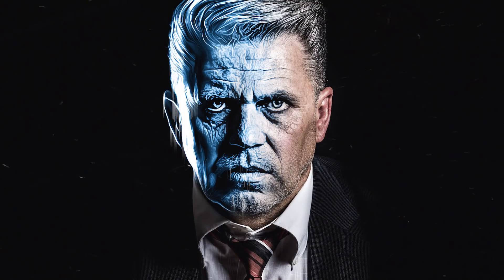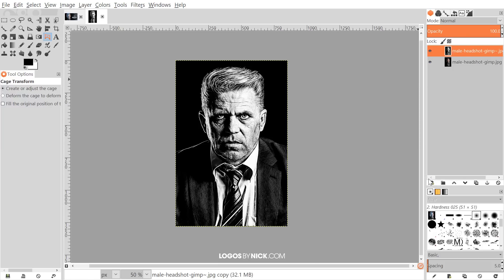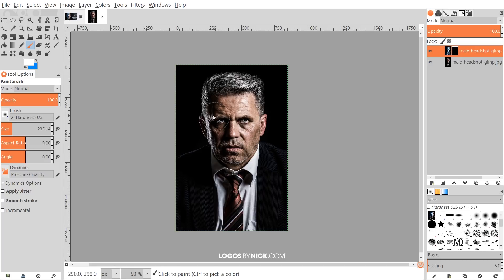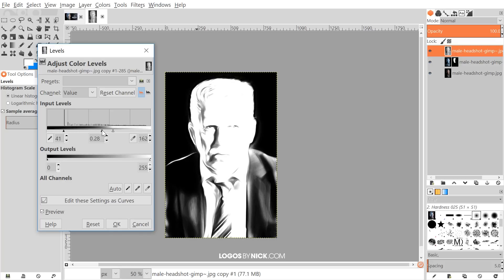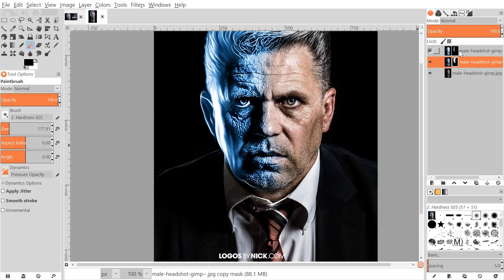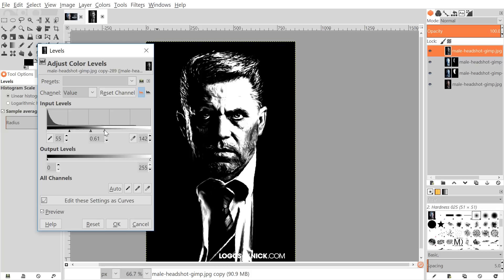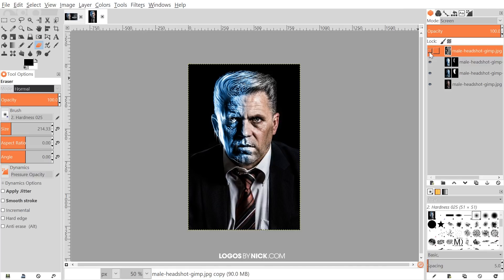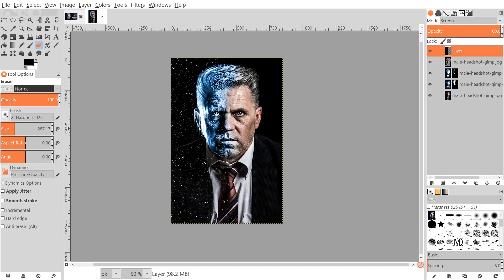GIMP Tutorial: Frost Effect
In today's tutorial I'll be demonstrating how to make it appear as if your subject has been frozen with ice, as well as how to add snow flurries.